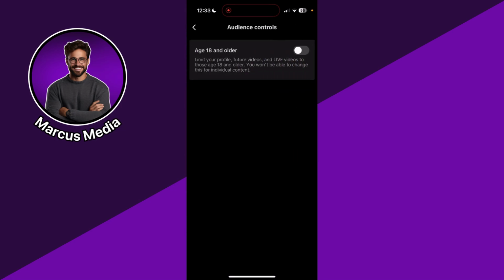How to Enable / Disable Audience Controls on TikTok - Add Limits to TikTok Profile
In this video, I'll show you How to Enable / Disable Audience Controls on TikTok